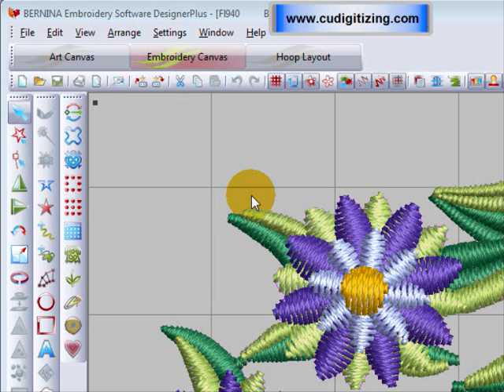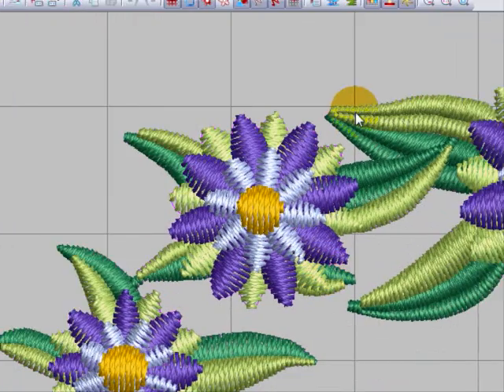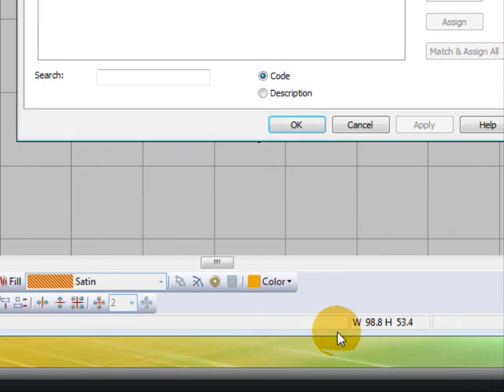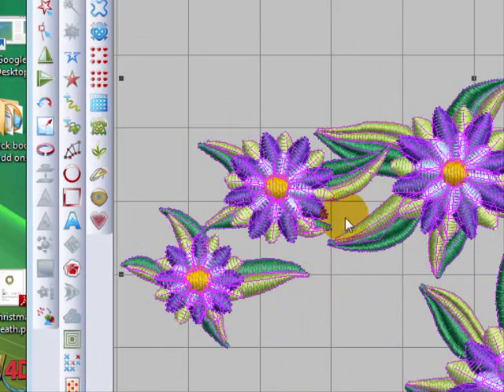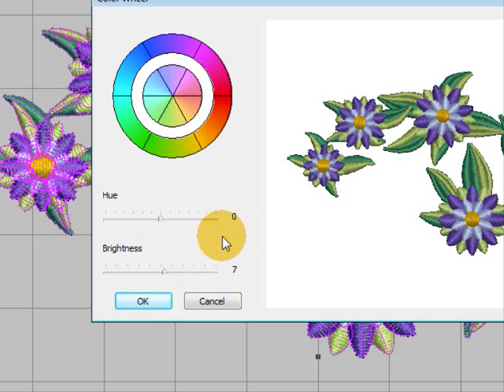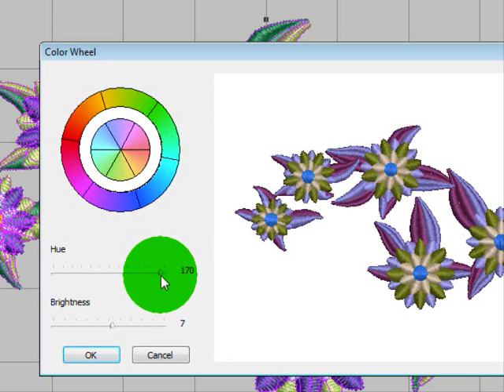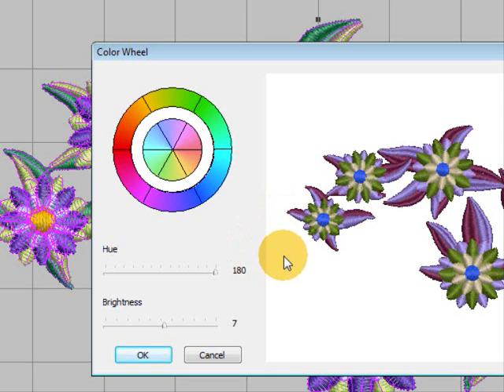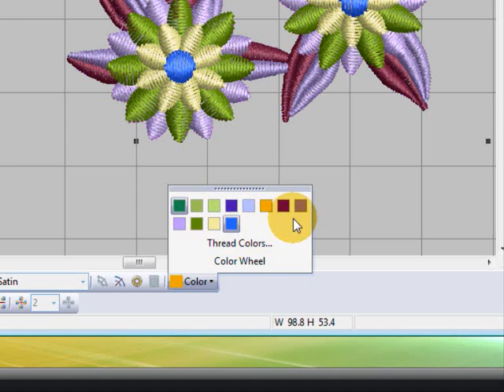Colour Wheel.wmv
The Colour Wheel option has been added to the Thread Colous box of Bernina Designer Plus version 6. Here's how it works.